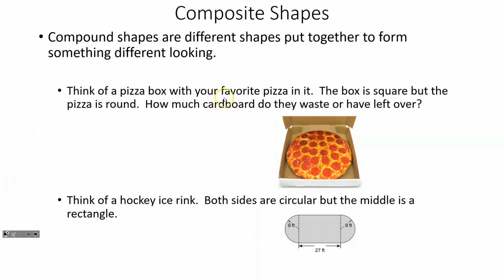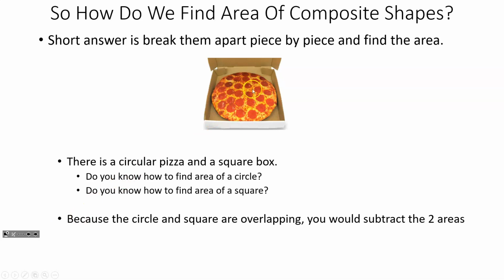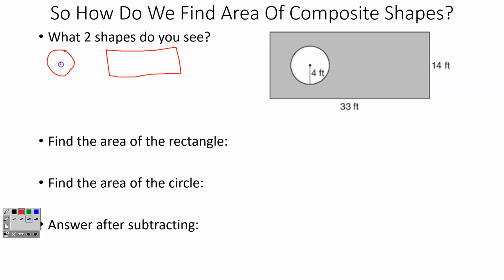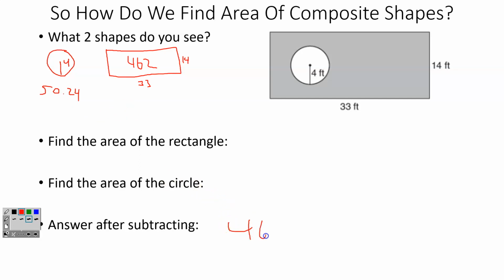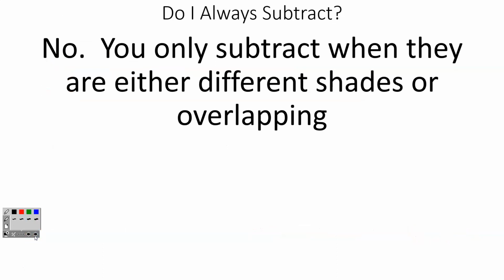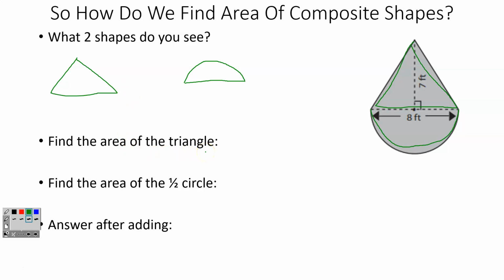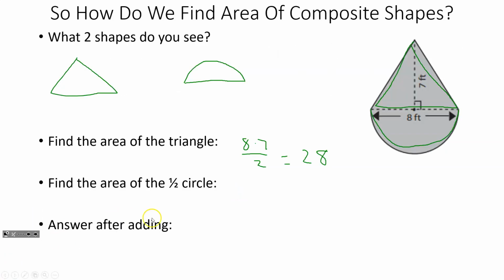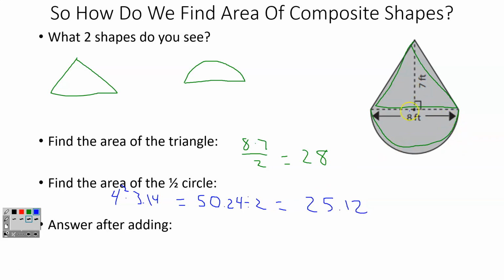April 9 Composite Shapes